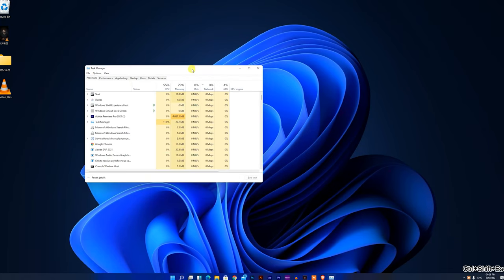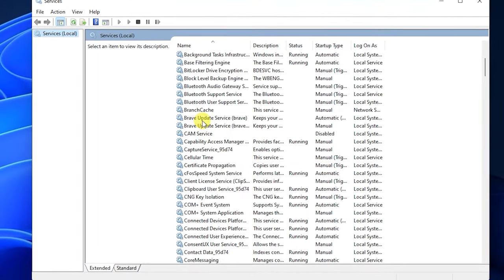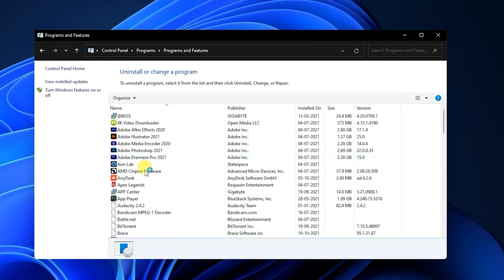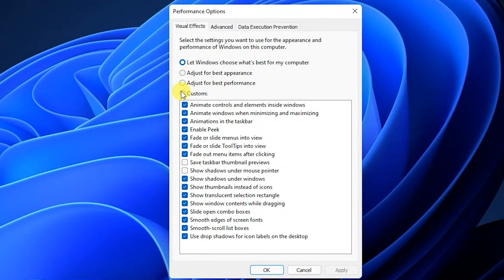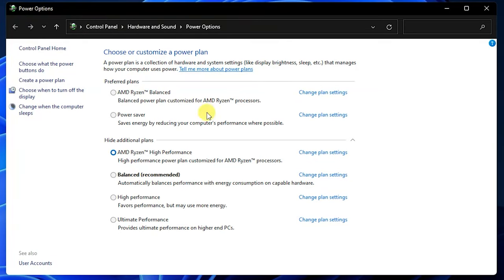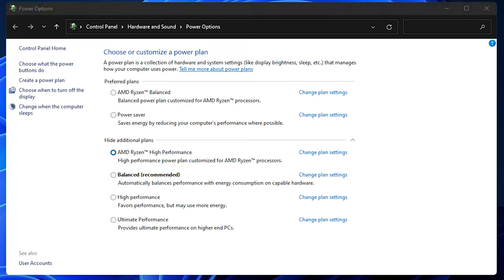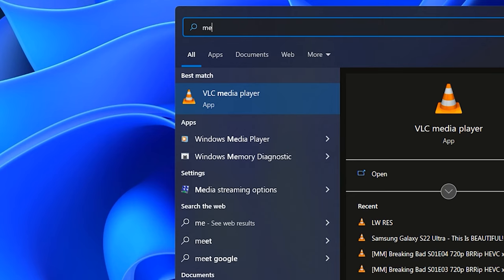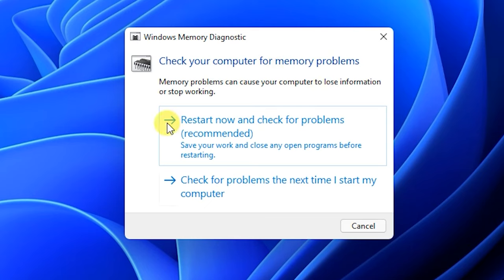10 Tips to Make your PC Run Faster For Free | Malayalam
here are some tips to run your pc / computer/ laptop faster